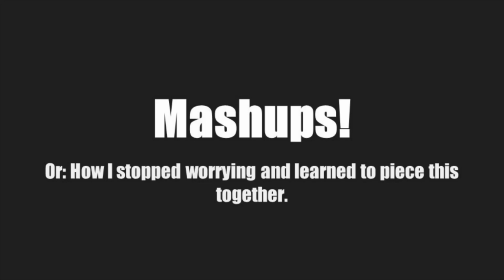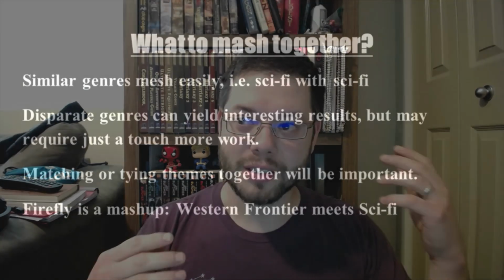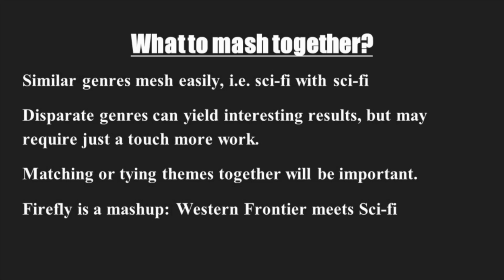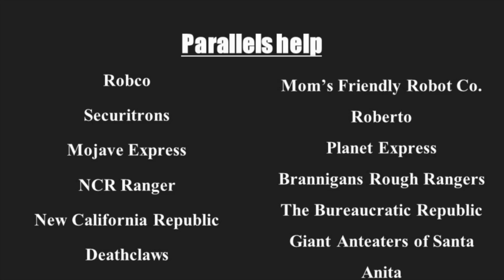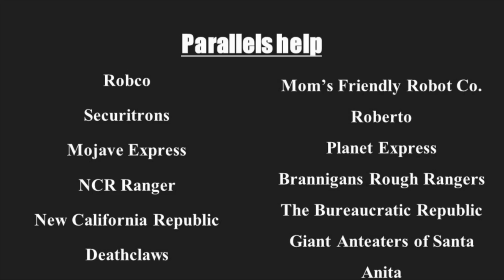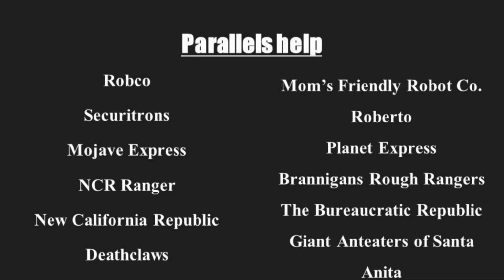Dm Guide - Mashups Pt. 2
As promised, we move forwards on the mashup: Combining settings, worlds,  whole universes in order to create unique, fun and interesting stories for our players to enjoy.
But as you may have guessed: Such an undertaking requires the preparation of the proper circles of warding to harness such wild energies and a close study of the elements that can fit neatly together without undoing the effort.
A poorly stitched together world will fray and curious wanderers in this such a place will be disjoined as they become aware of the faults in reality.
So study close and join us under the sun here at The Gamers Den!